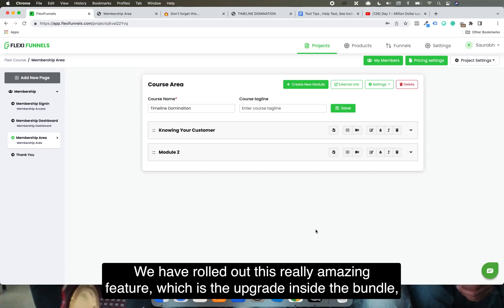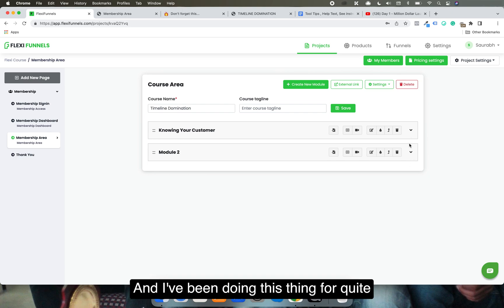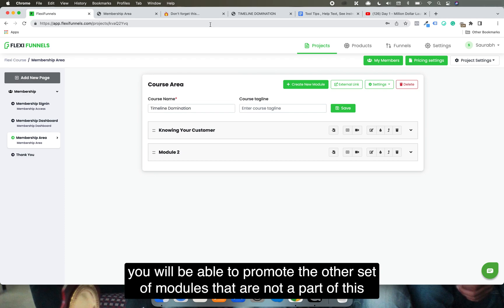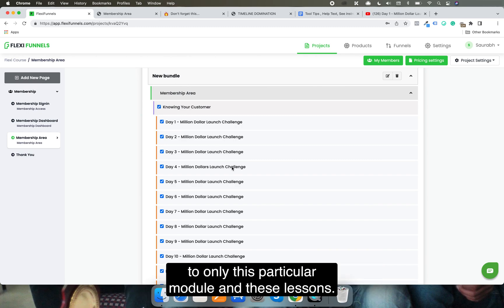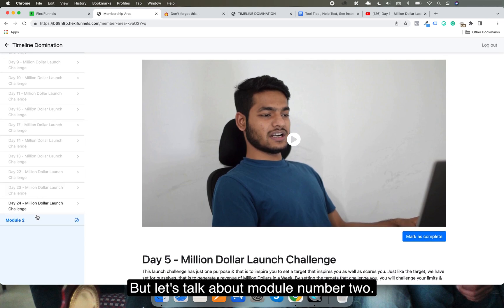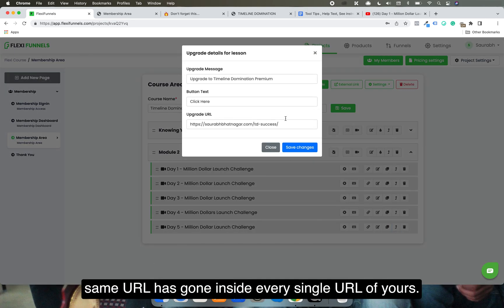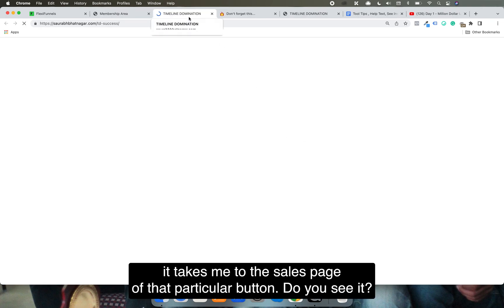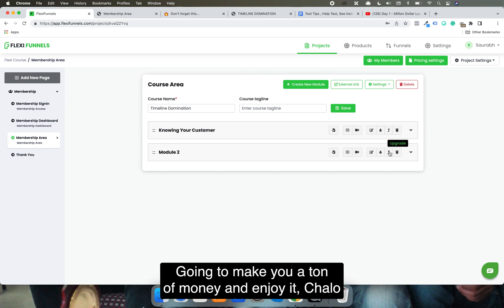Upgrade Feature in Membership | FlexiFunnels